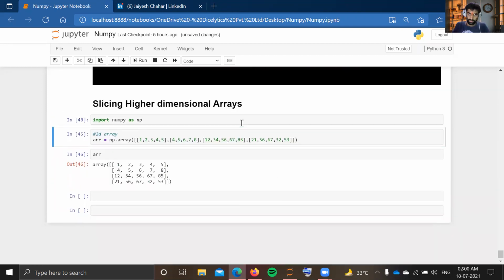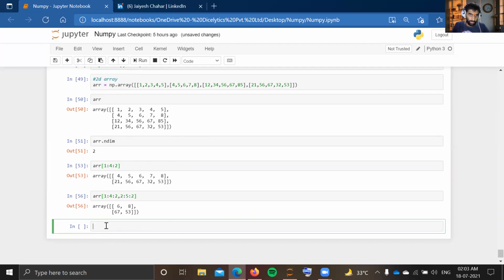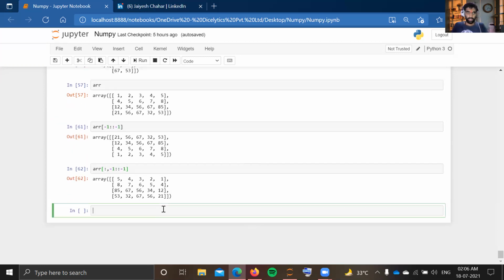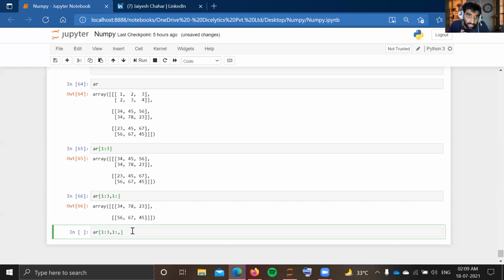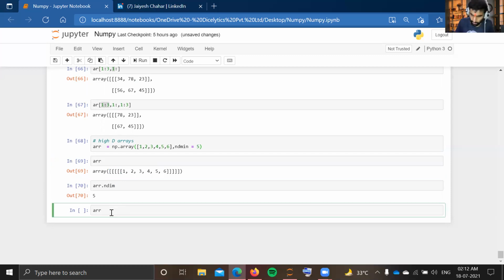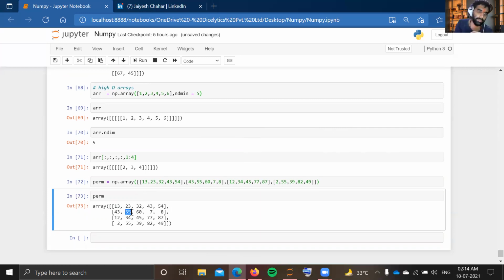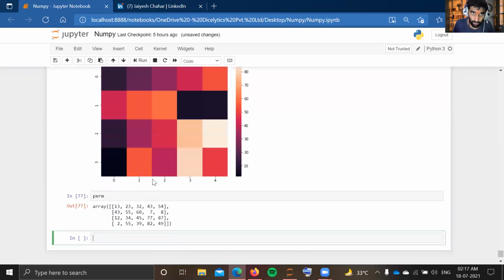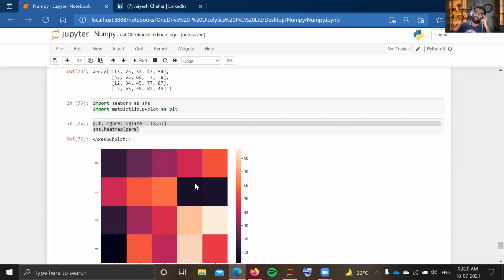Lecture 10 : Numpy 7: Slicing Higher dimensional Array | Data Analysis &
Hello All.

Topic : Slicing Higher dimensional Arrays

Here we discuss about slicing operation, and how that can be used for reservoir simulation.